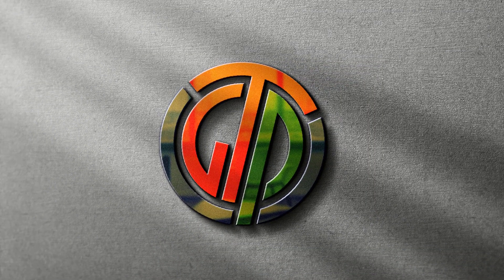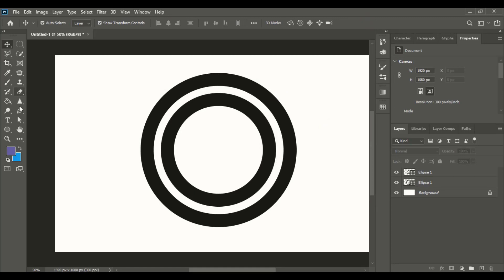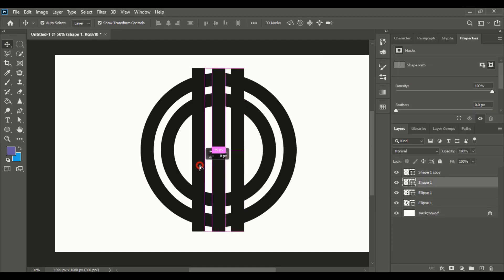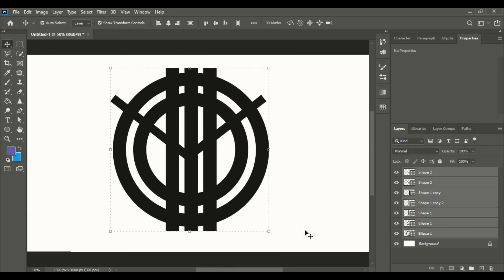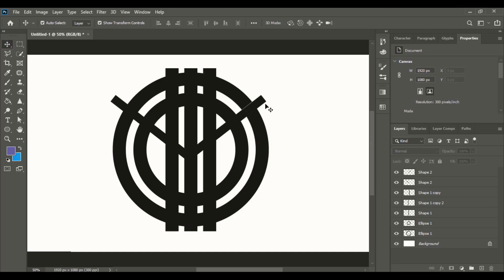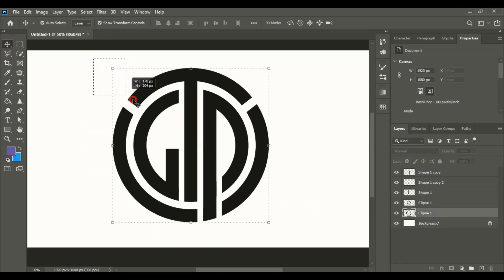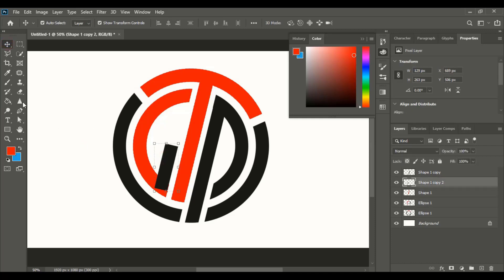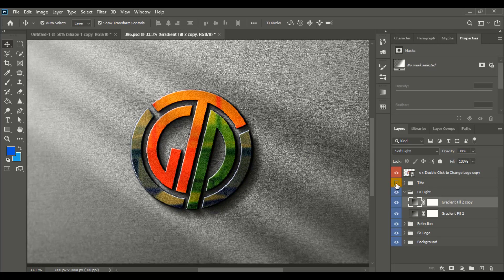Photoshop Logo Design Tutorial : Create Circular Text Iconic Logo and Mockup Apply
"Download 3D Glass Logo Mockup at GraphicsFamily